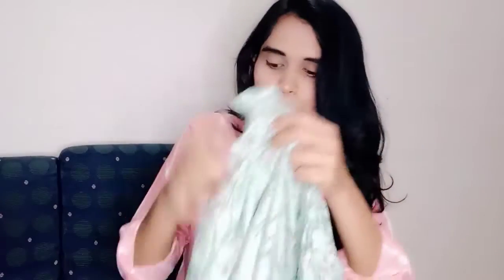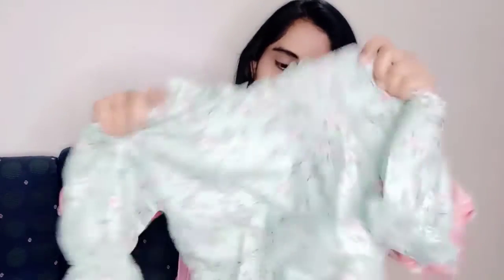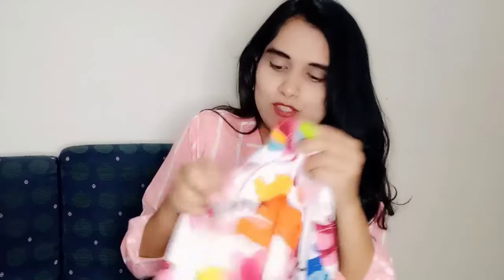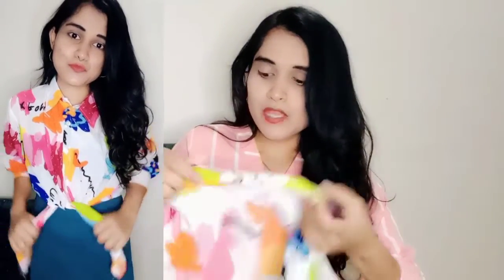Meesho Sale Start || 👗Meesho Crop Shirts | Causal wear Tops | Dress🛍️ Under 400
Dress code
Green Top - 8756561
Crop Shirt - 50004731